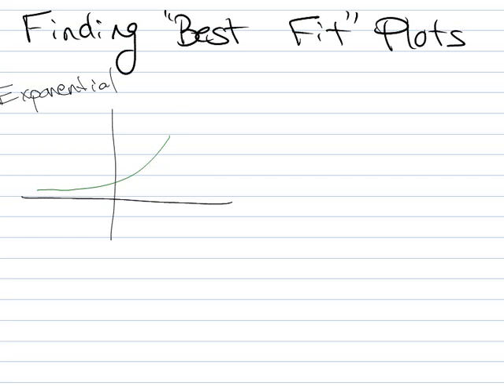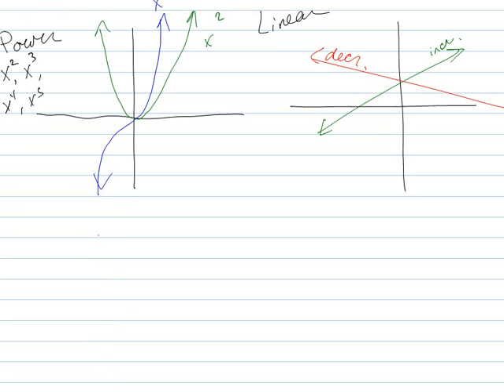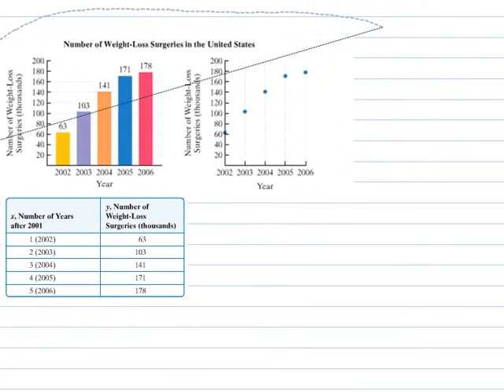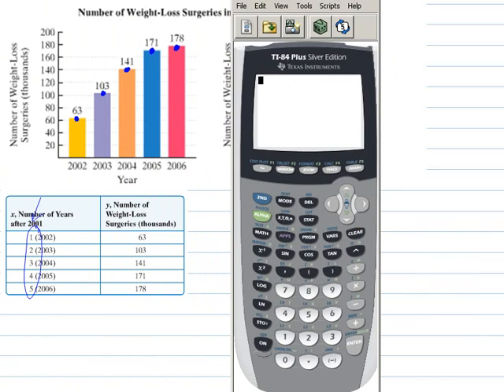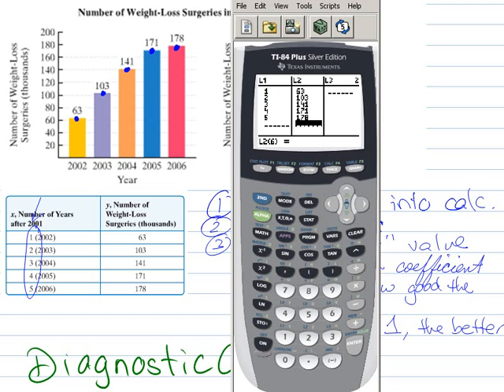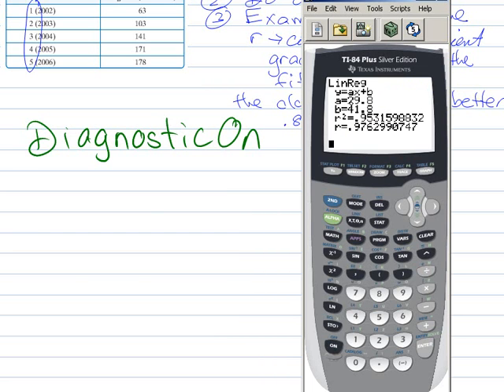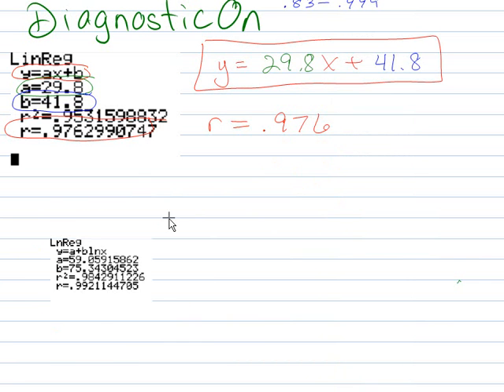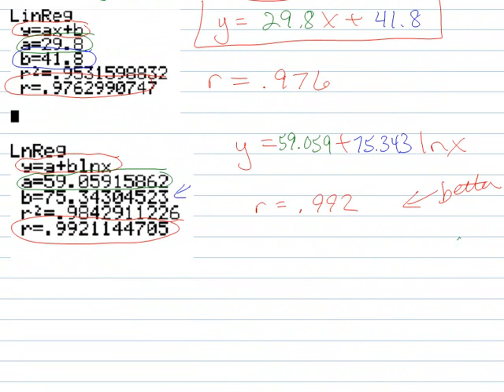Finding the Best Fit Models, Part 1